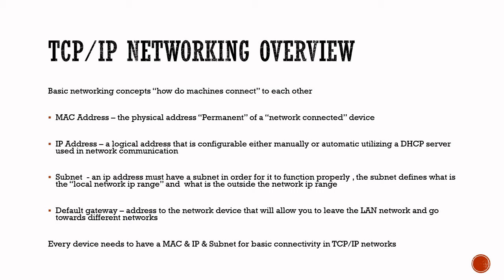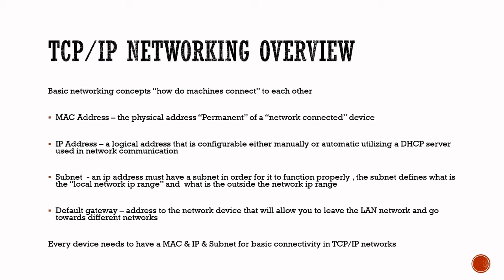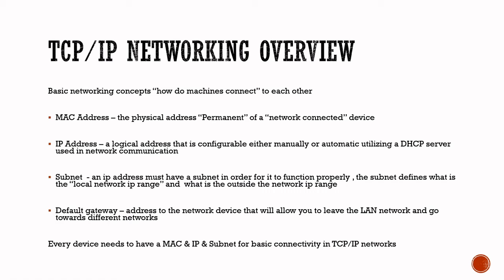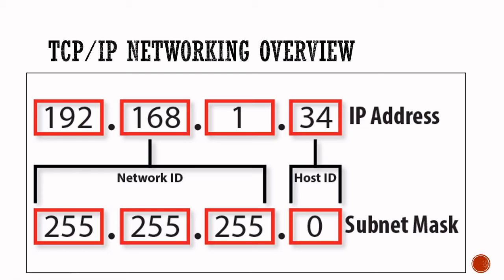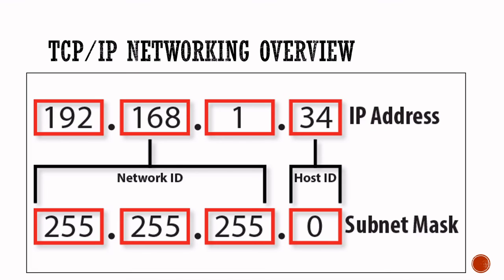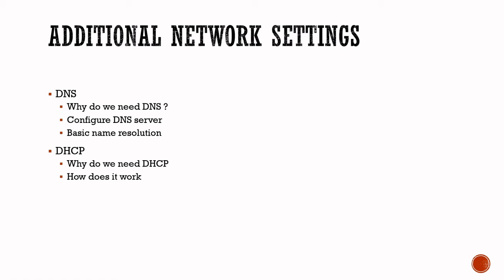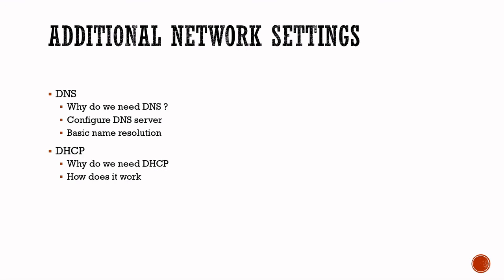IT - First Steps Part 2